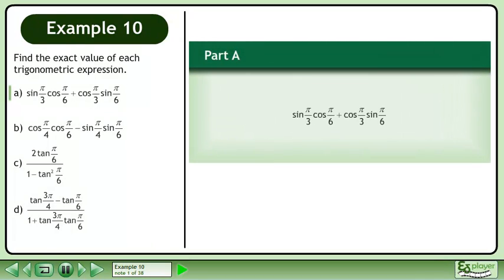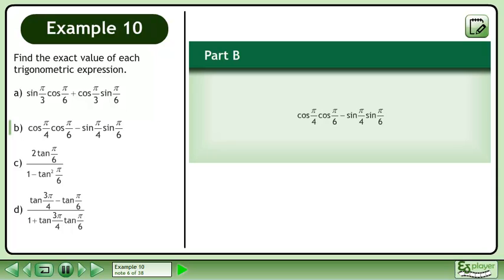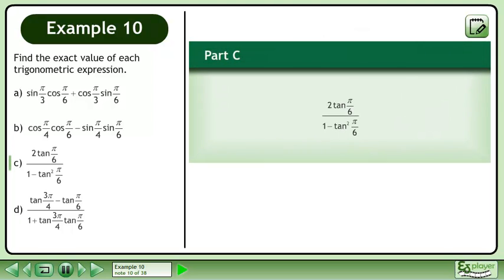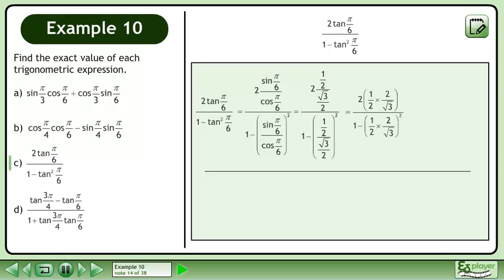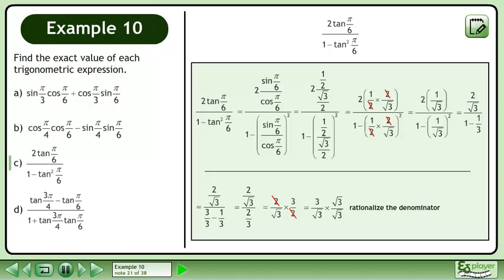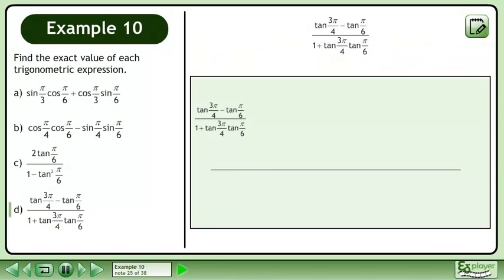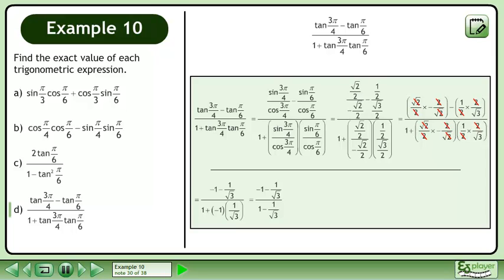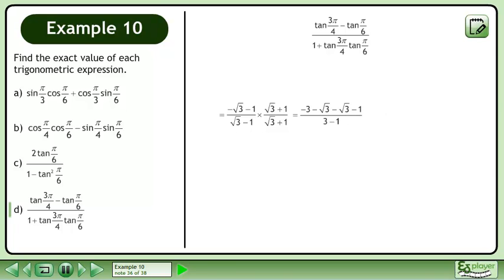The Unit Circle - Example 10